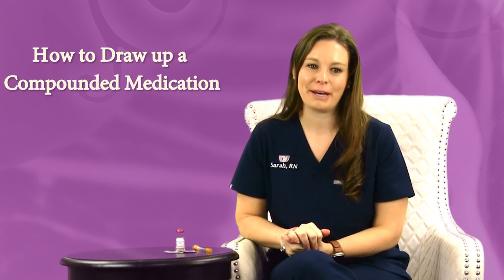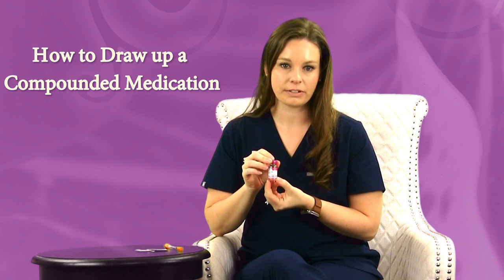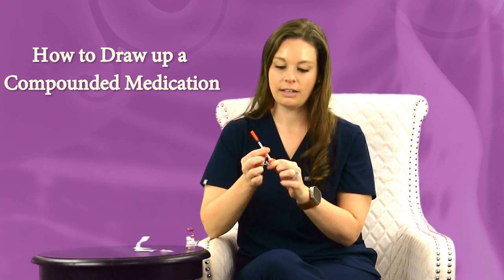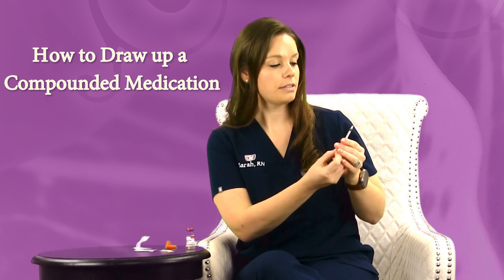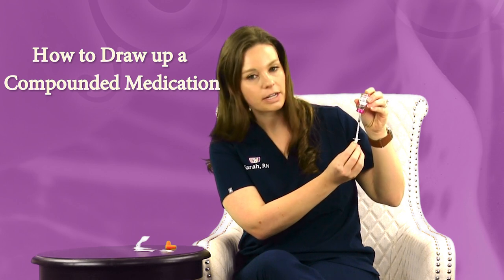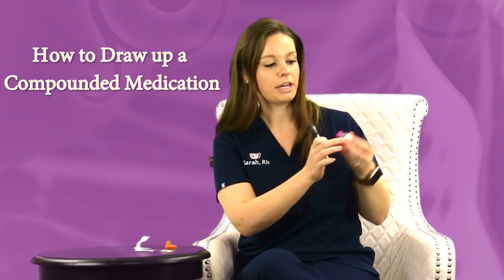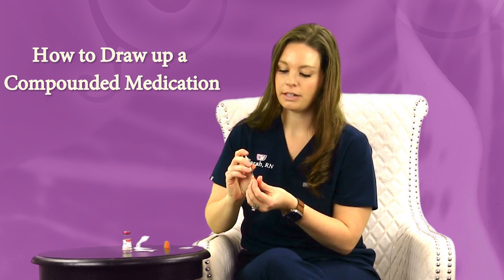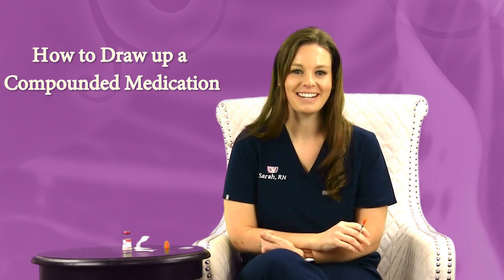How to draw up a compounded medication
Detailed instructions on how to draw up a compounded medication